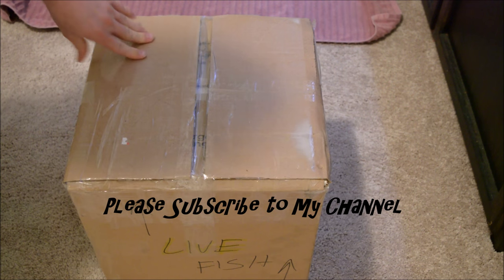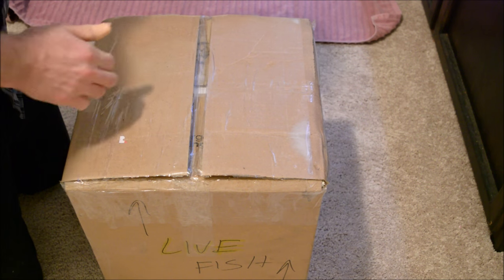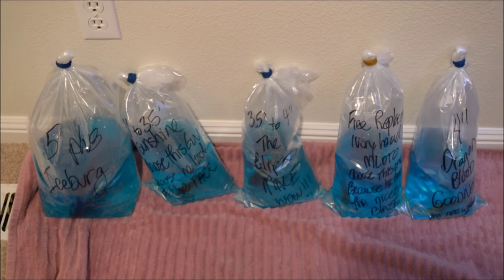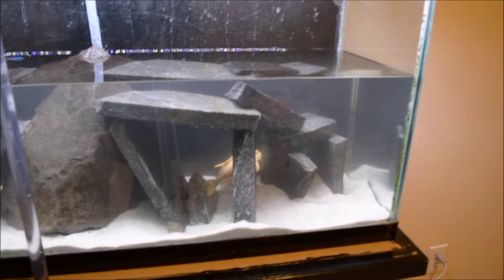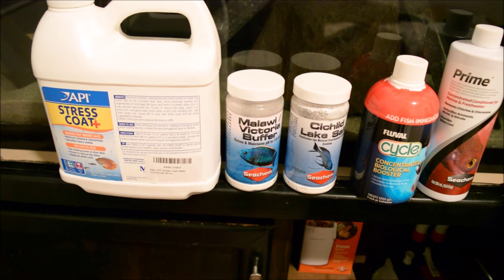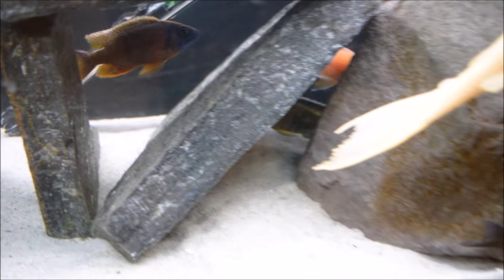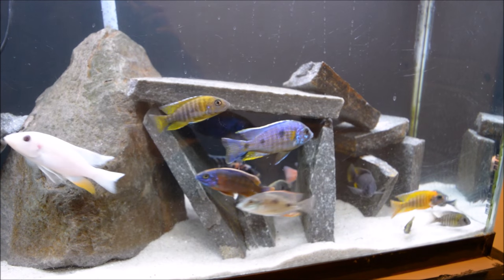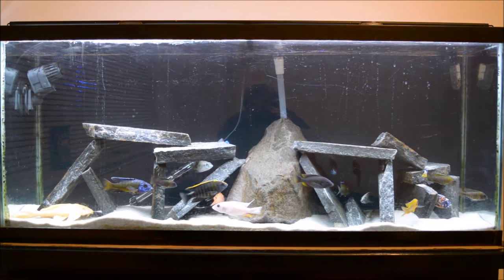African Cichlids | Peacocks and Haps | The Cichlid Shack Unboxing | Northfin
I decided to make a video of how I like to introduce new fish to the tank. I just started doing it like this recently.
Included in the video is an Unboxing, Feeding, and my process.

Aulonocara Jacobfreibergi Undu Reef - Lemon Jake
Aulonocara Stuartgranti - Ngara Flametail
Aulonocara Maylandi - Sulfur Head Peacock
Aulonocara Hybrid - OB Peacock
Aulonocara Stuartgranti Usisya - Flavescent
Copadichromis Borleyi - Mbenji
Copadichromis Borleyi Kadango - Red Fin Borleyi
Protomelas Steveni Taiwan - Taiwan Reef
Aulonocara Jacobfreibergi Otter Point - Malawi Butterfly
African Cichlid Hybrid - The Phoenix
Sciaenochromis Fryeri Maleri Island - Iceberg
Aulonocara Jacobfreibergi Eureka - Eureka Red Jake
Sciaenochromis Fryeri Albino - White Knight
Aulonocara Maleri Island - Sunshine Peacock
Aulonocara Stuartgranti Undu Reef - Blue Neon
Aulonocara Maulana - Bi-Color 500
Aulonocara Hybrid - Dragon Blood / Firefish / Dragon Bloods
Albino Pleco

Filtration:

Fluval 406

Media:

Fluval Bio Rings
Generic Filter Floss
Foam Pad

Aquascape & Rockscape:

Flagstone
Black Painted Background

Surface Agitation:

Marineland Maxi-Jet MJ400 500 GPH